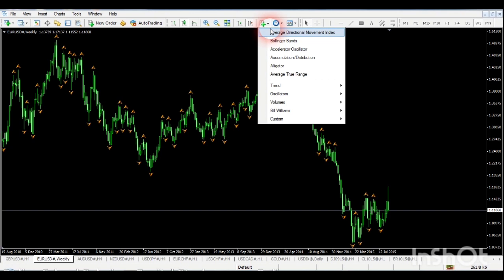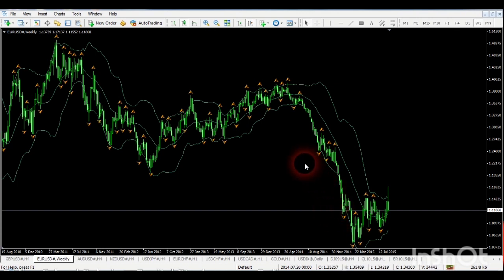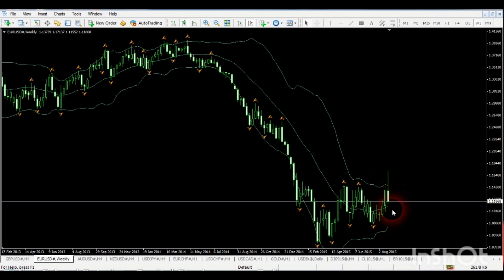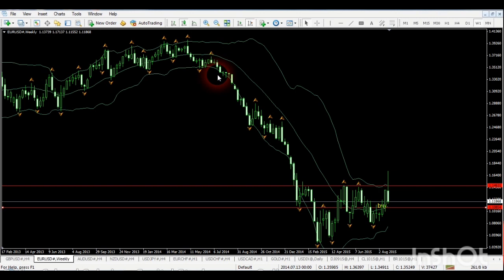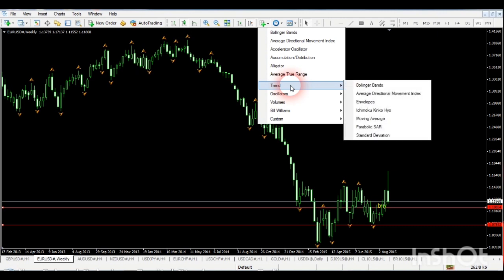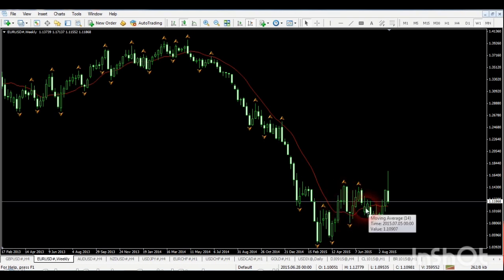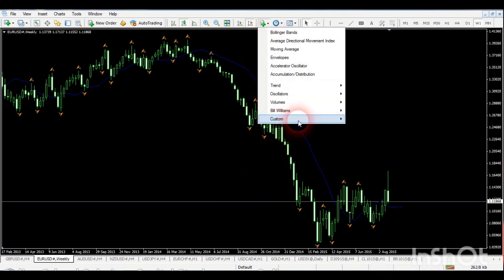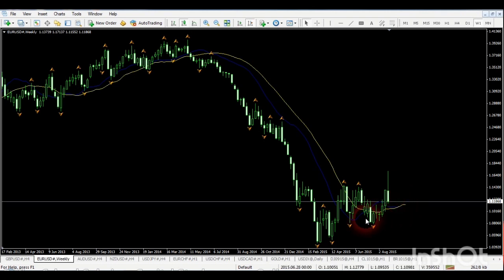Forex Education , Forex training semester 1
Forex technical analysis training. Indicators section
Bollinger Bands Tools
Professor Abdullahi